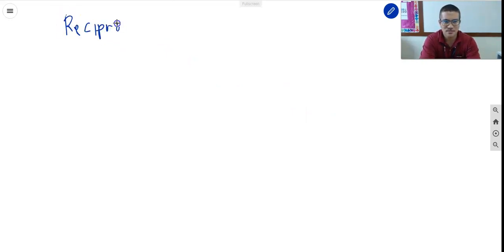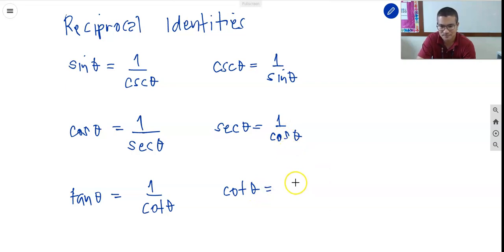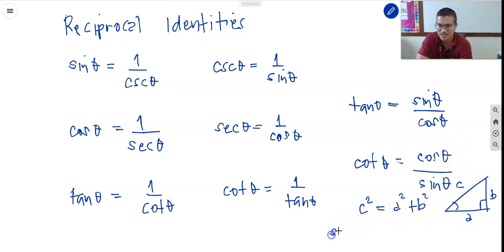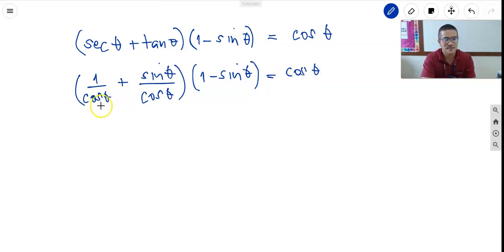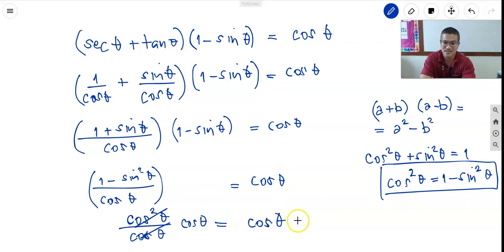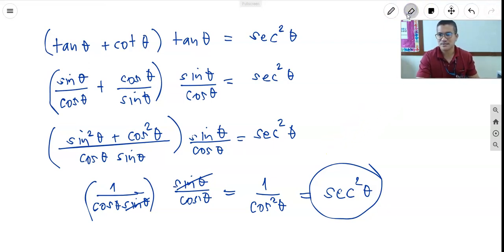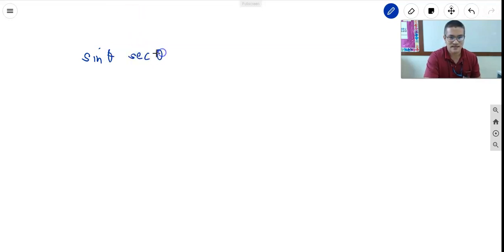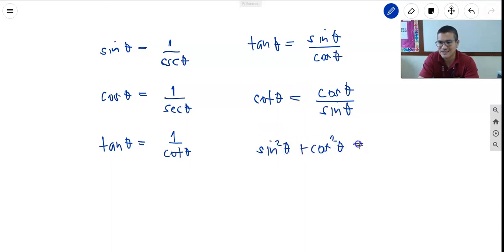Proving Trigonometric Identities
Solving problem related to fundamentals of trigonometric Identities.